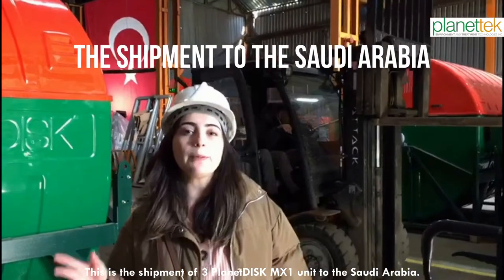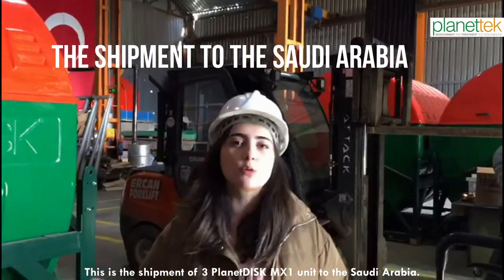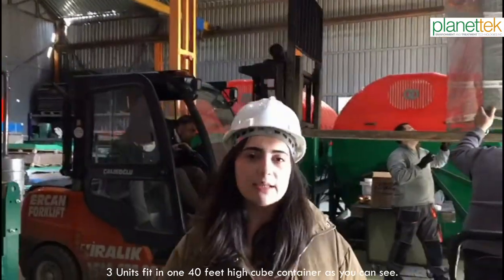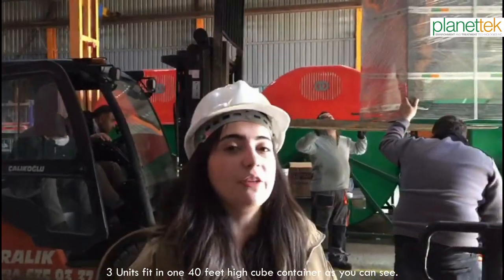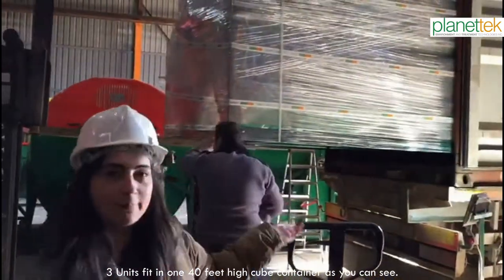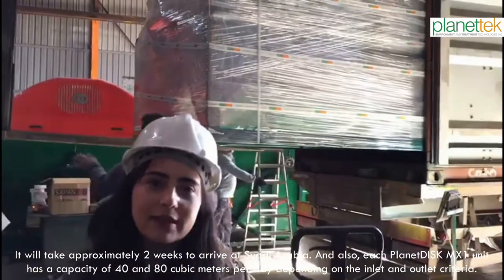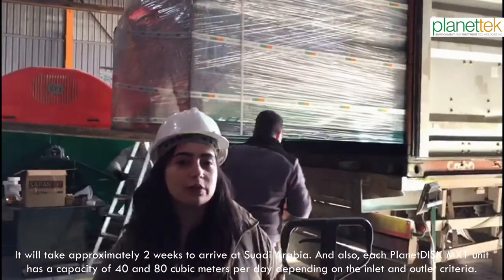Malem Mlak, from the Kingdom of Saudi Arabia, chose PlanetDISK as their Sewage Treatment partner.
PlanetTEK Environment and Treatment Technologies Inc., an RBC (Rotating Biological Contactor)  manufacturer and wastewater treatment company.  Along with scarce fresh water resources,  we feel a sense of urgency to employ our proven PlanetDISK® RBC expertise in order to support potential solutions for re-using or protecting existing potable water supplies in the world.  We are rapidly expanding internationally and our goal is to share our success at your part of the Planet.

PlanetDISK®  Rotating Biological Contactor is the registered trademark of internationally recognized RBC equipment manufactured by PlanetTEK Inc. since 2004.   PlanetDISK® RBC Equipment is CE certified, manufactured in Turkey with German know-how and sold World-wide!

RBC is the system that is becoming more and more popular as you can see from the attached technical article published by  Williams&Works due to :
• 90% energy savings compared to other technologies.
• Negligible operating cost.
• Non-complex, easy care operation and maintenance.
• No noise or smell features.

PlanetDISK®  RBC Systems require so small amount of energy that it is well worth building the WWTP powered by Solar Energy, the ultimate sustainable method!  In Turkey we have several projects succesfully completed at villages and small communities.  One of them is at Surgucu Village of Mardin-Turkey;  4500 people capacity PlanetDISK®  RBC  System powered by Solar Energy.  Total energy requirement for 10 PlanetDISK®  RBC units at Surgucu Village is;

= 10 PlanetDISK® RBC units x 0,37kw = 3.7 kW per hour.
Feed Pump is additional 1.5kW per hour.

We are proud to successfully cooperate on various projects across the world with many well-established environmental and waste water treatment companies such as VEOLIA of France, METITO of UAE,  ARAMCO of S. Arabia, Capital Water of Chile and KfW Finance Institution of Germany, UNILEVER - LIPTON, BP.  Not only our price, but our quality, short response time,  4-year mechanical warranty period (longest warranty period any RBC manufacturer offer in the international market) and speed of manufacturing has been preferred by these fine companies over other EU, US and Canadian manufacturers.

Please watch our videos to understand why Master Leonardo da Vinci is so right when he said: “Simplicity is the ultimate sophistication”:

We are well-qualified, willing and able, ambitious professional  company waiting for new business opportunities to serve the Planet.  Please show us how we can serve you!

We are very much looking forward to hearing from you and respond immediately.

Best regards and greetings from Istanbul!

Hürriyet Necdet AYDOĞAN
Ceo - Founder of PlanetTEK Inc.